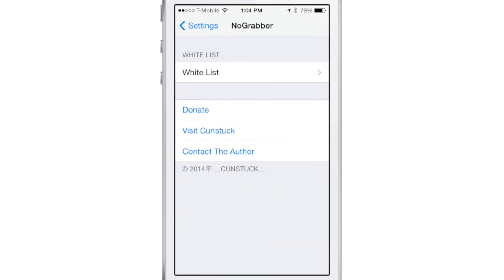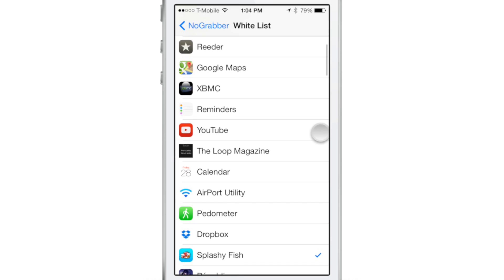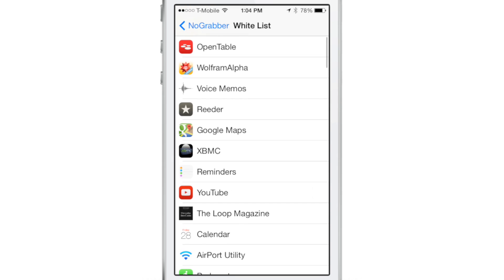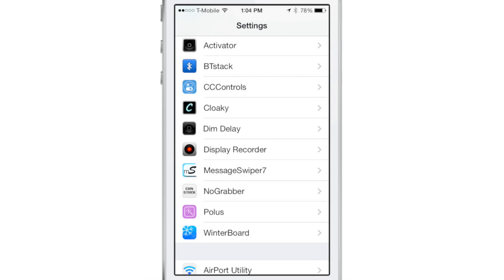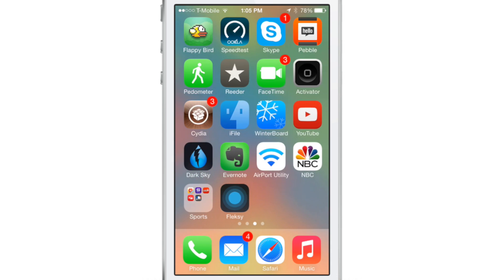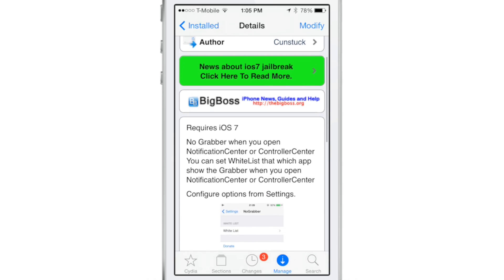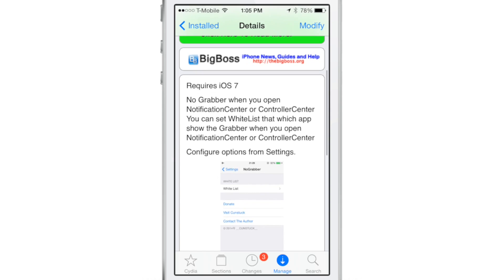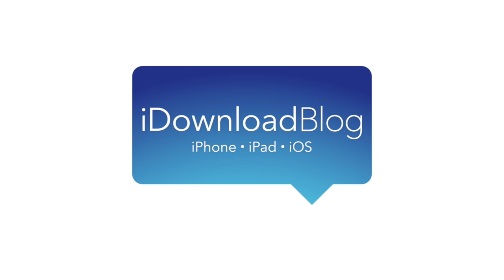NoGrabber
Description: Remove Notification Center and Control Center grabbers in full screen apps.

Developer: Cunstruck
Price: Free
Repo: BigBoss

About iDB